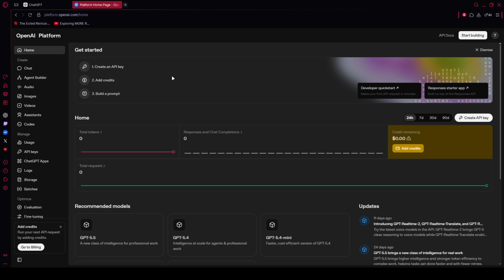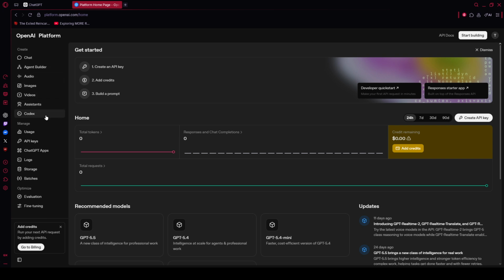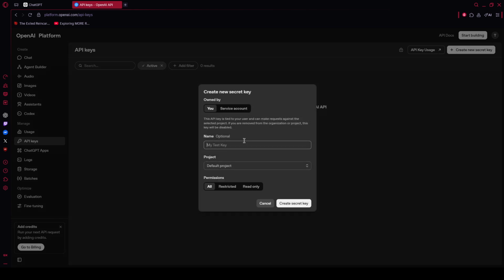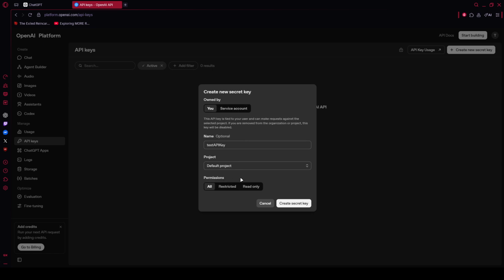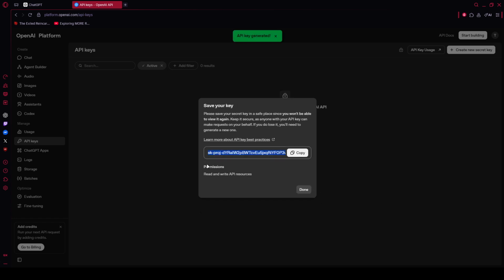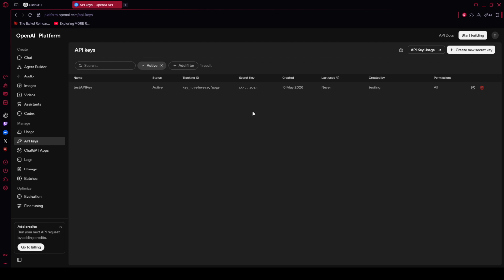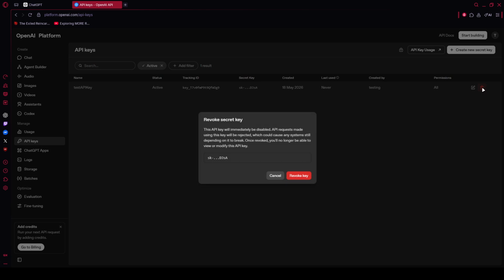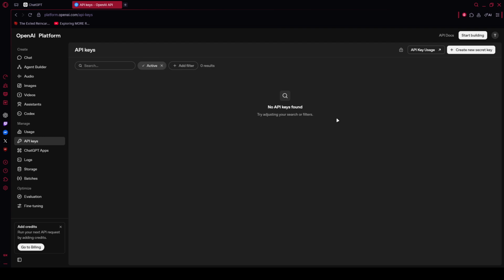How To Get API Key In ChatGPT [2026 Full Guide]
In today's video we cover How To Get API Key In ChatGPT [2026 Full Guide]